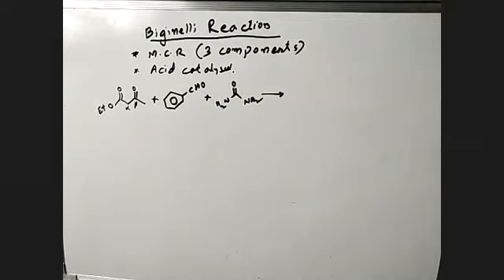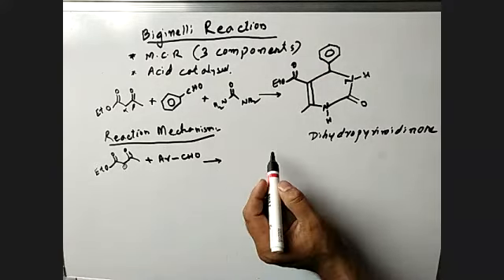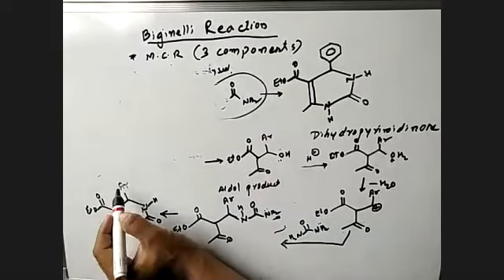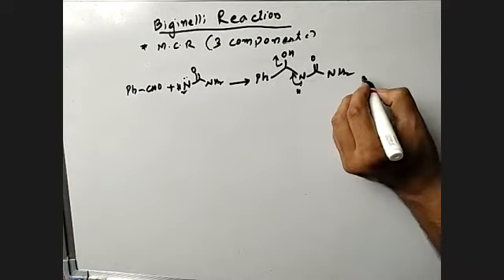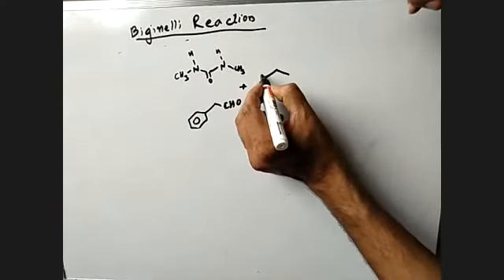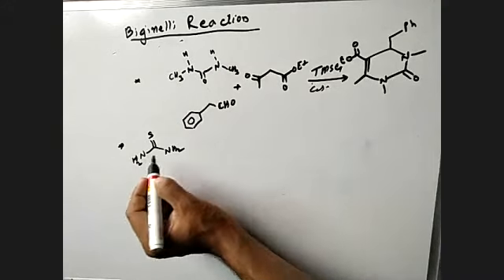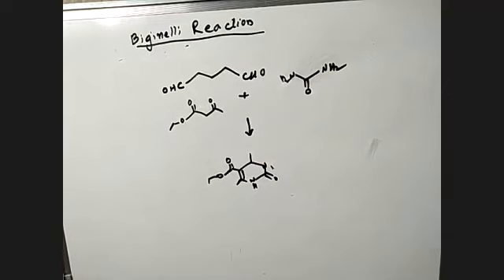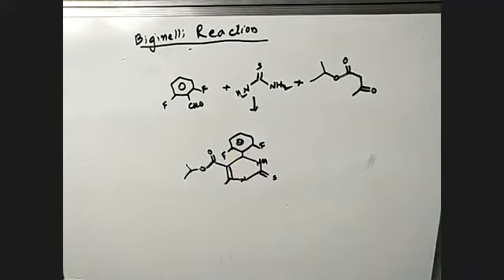Lec 6: Bigenelli Reaction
Bigenelli Reaction is MCR (multi component reaction). the three component reaction involving amine, aldehyde and ketone in acidic condition giving out dihydropyrimidinone.